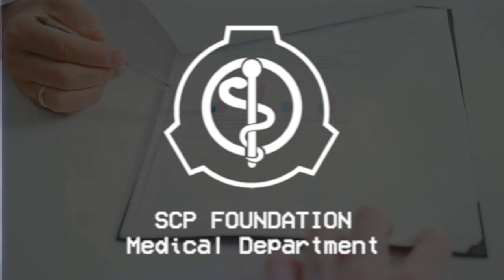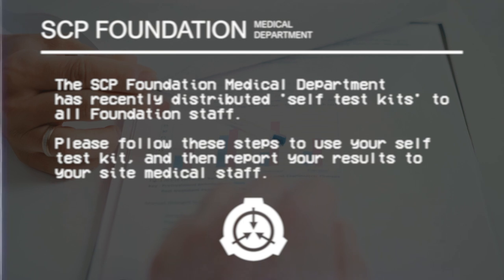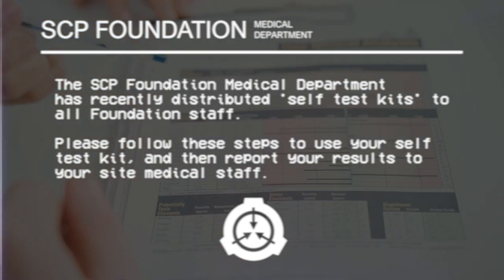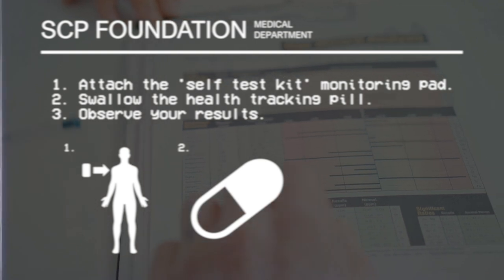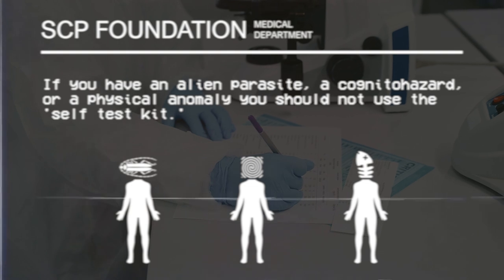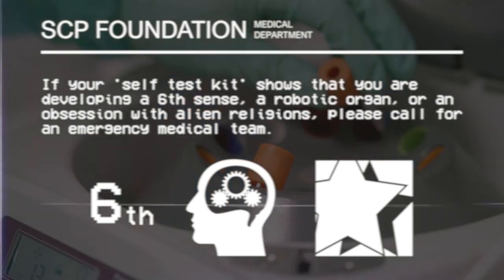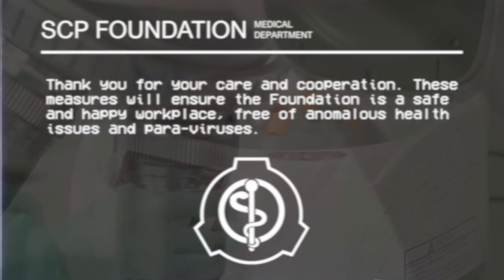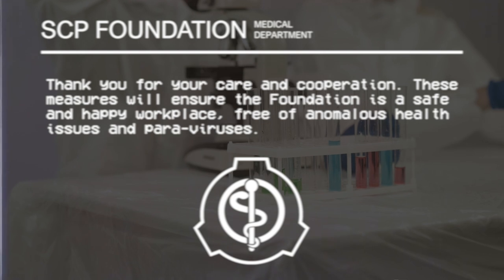SCP Foundation Medical Department - SCP ALERT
The SCP Foundation Medical Department thanks you for your cooperation.